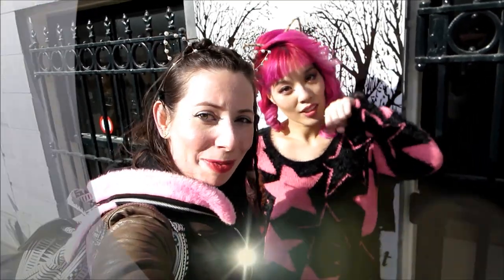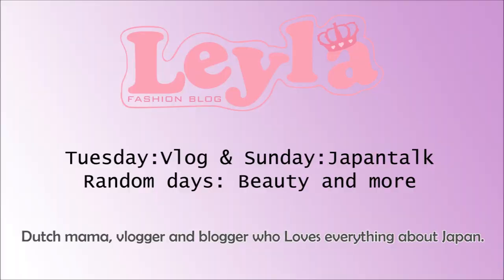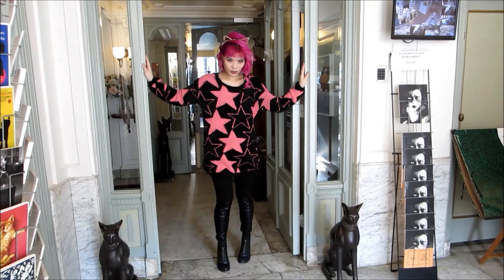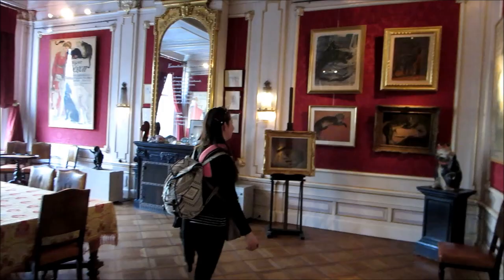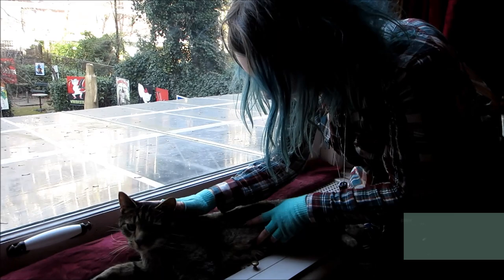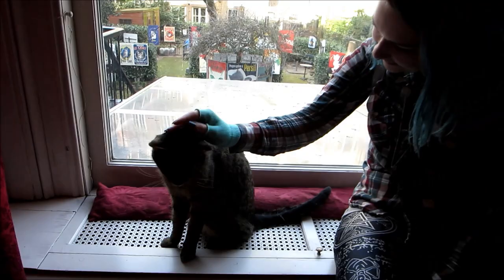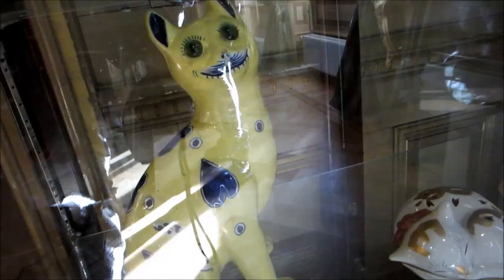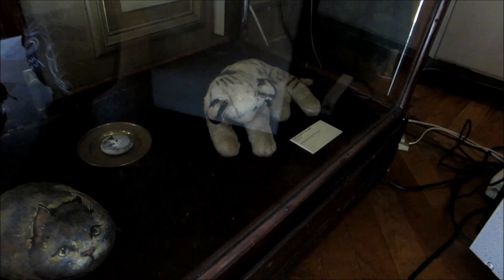Cat Museum 🐱😺 | Adventures with La Carmina - Amsterdam Vlog 2017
We went to the Cat Museum “ Katten Kabinet “ “ Cat Cabinet “ , Adventures with La Carmina .
La Carmina is a Travel Blogger and Travel TV host - Amsterdam Vlog 2017
Our adventures were made possible by I Amsterdam .

I am Dutch , living in The Netherlands and I love Japan .